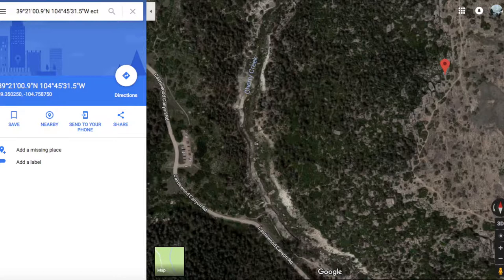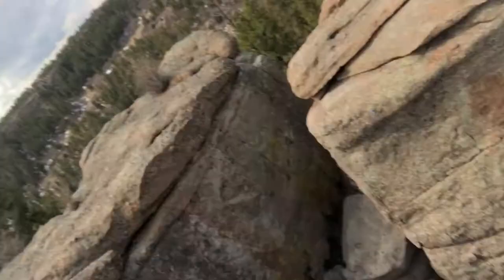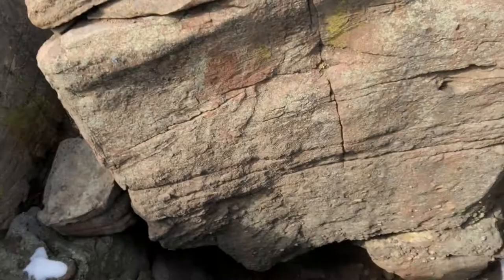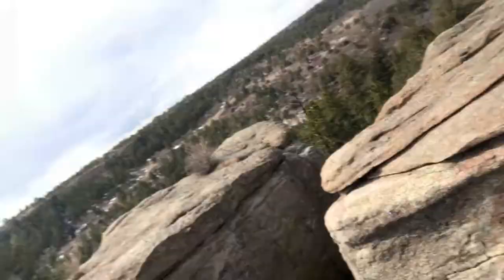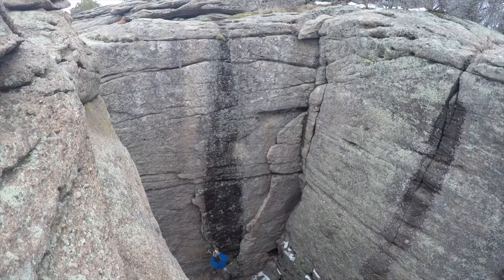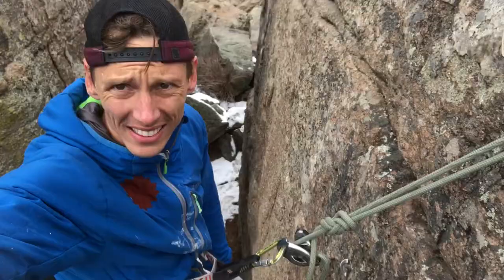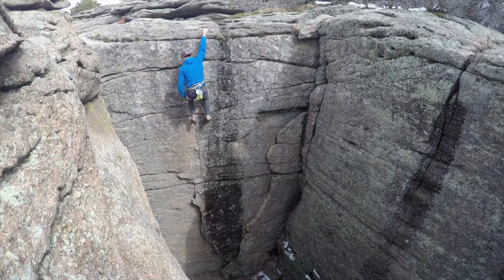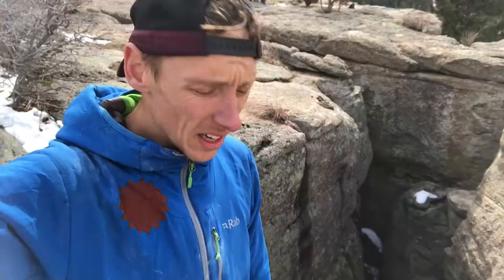Matt Lloyd: My approach to headpointing highball boulders and free solos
My process for headpointing ( the approach of roped rehearsal before climbing unroped - made famous by English gritstone climbers )  highball boulders or free solos.. whatever you want to call it. In this video, I free solo a short 35 foot 5.10D and highlight my process and approach. Obviously, I don't want to slip and die, so it's more calculated than people think. Enjoy.